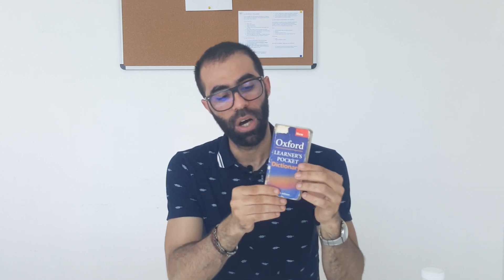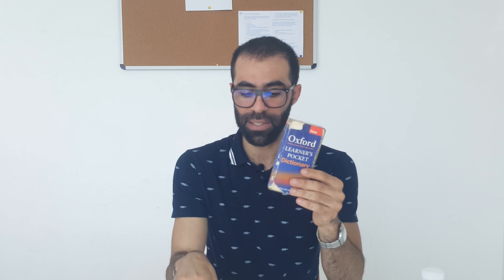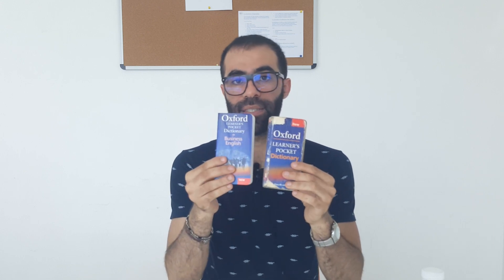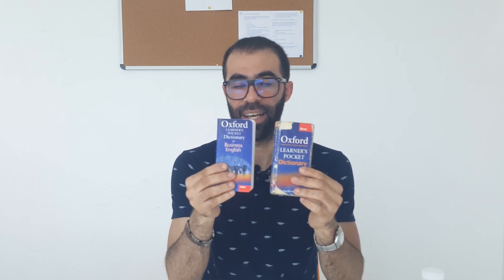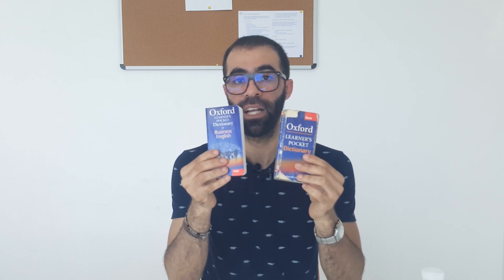tips to improve your English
about the different tips to learn English, well in this video you will see 2

 special for those who want to communicate in English with ease.